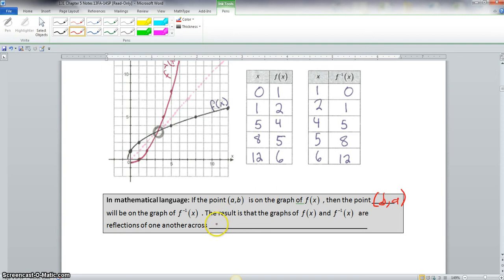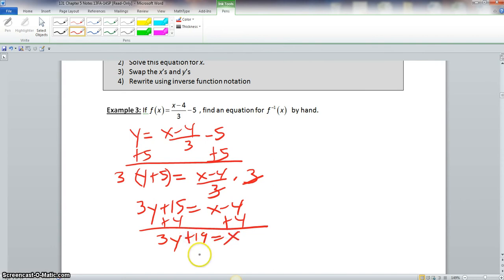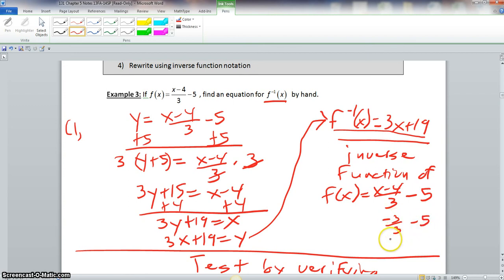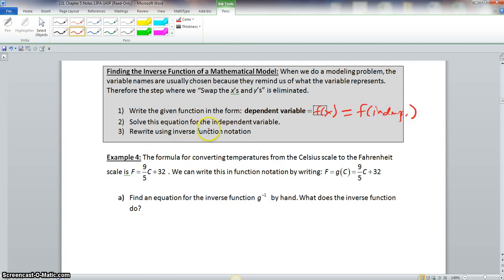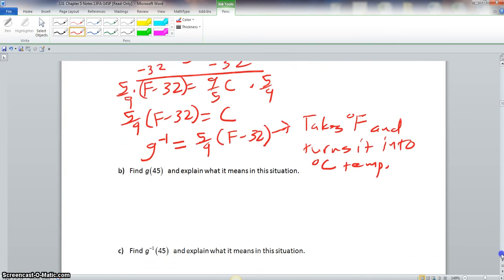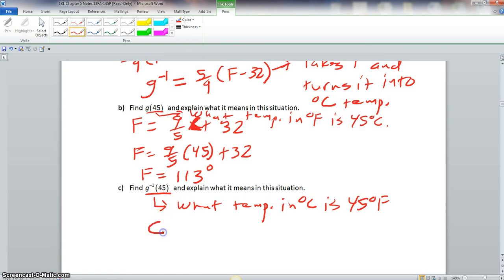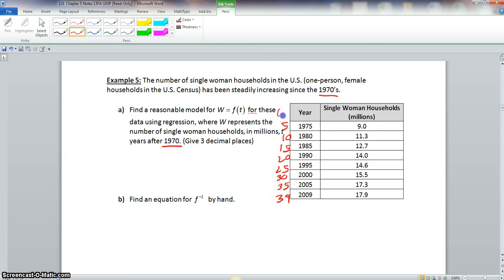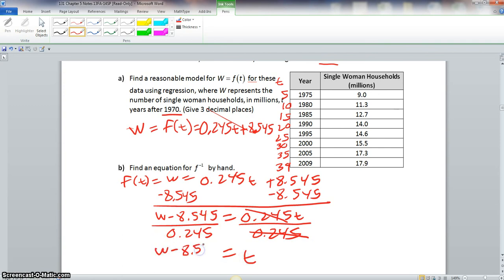MAT 131 Section 5 1 Video 2 of 3